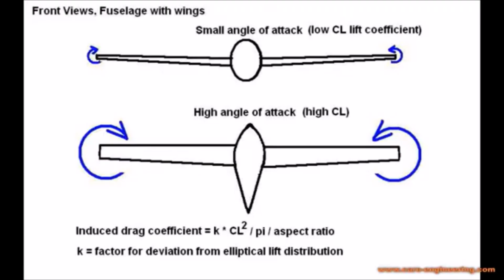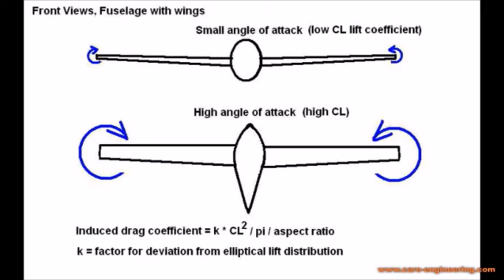High payload tipless oval box-wing DRONE avoided wingtip vortices caused huge wingtip induced drag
not to scale   не е в мащаб